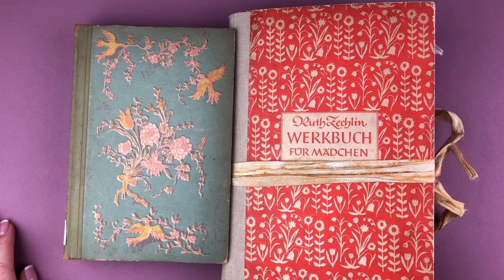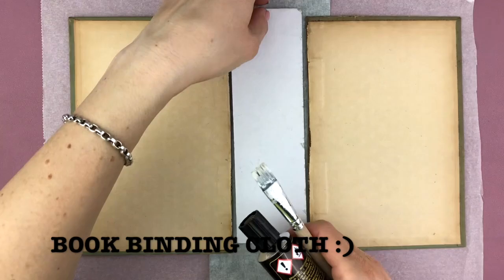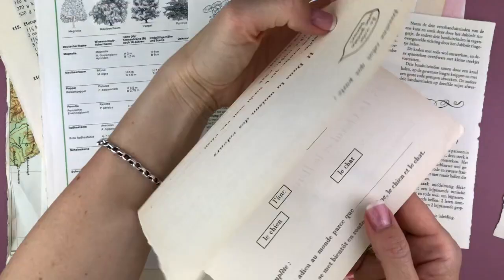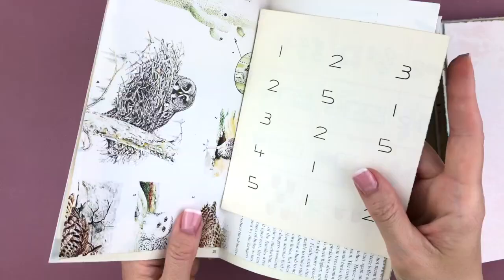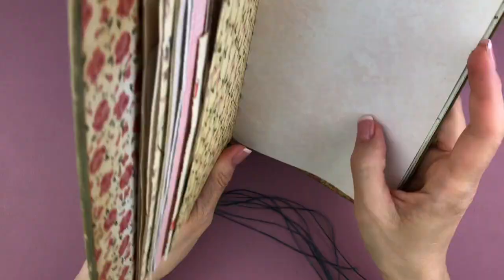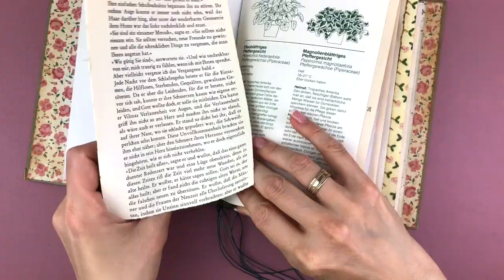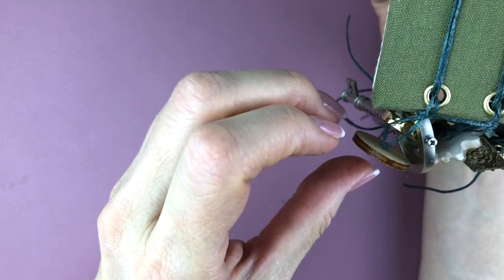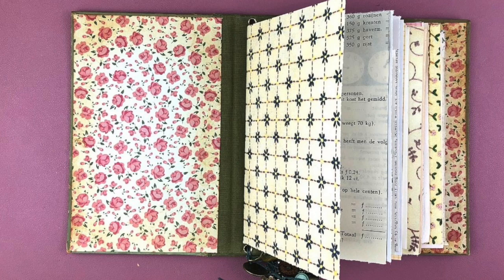DIY No Sew Junk Journal for Beginners using Johanna Clough's Binding Method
Join me in making my new junk journal for June 2019 using Johanna Clough's no sewing binding method. It's so much fun!

**NEW: Looking for a way to support me in making more videos?

Alice in Wonderland bracelet:

Feather charms bronze

Other journal supplies from amazon.com identical or very similar to what I use:

Tearing ruler set
12 Digit Rubber Rolling Alphabet Stamp
Illustrated Guide to Wildflowers book (tip: get the used option!)